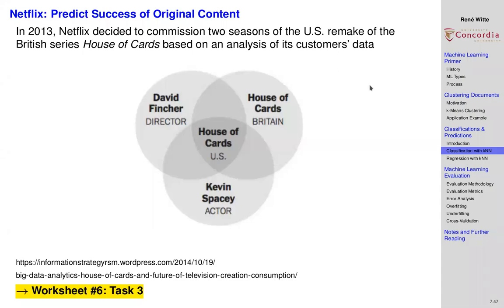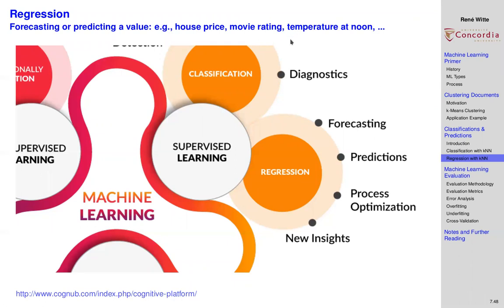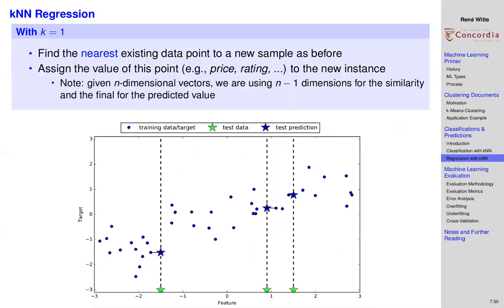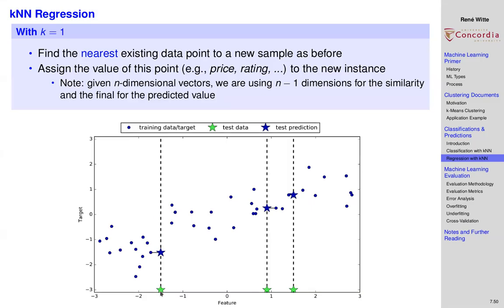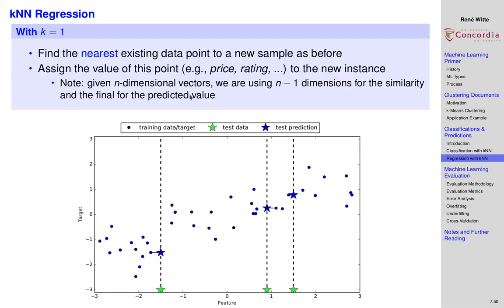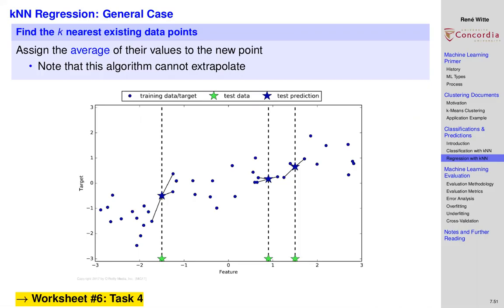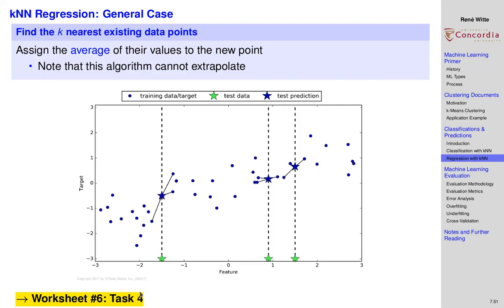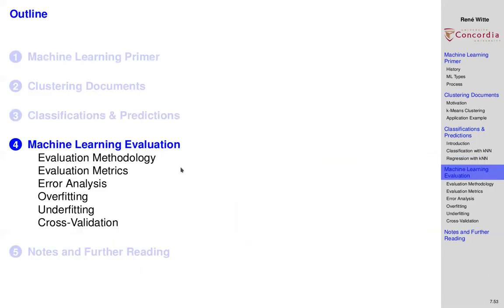Intelligent Systems: Machine Learning (6/7) | COMP 474/6741 (Winter 2020/21) | L07E06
In the seventh lecture, we start with an introduction to machine learning (ML), covering the basic ML workflow and then going into several ML algorithms and their application:
- k-Means Clustering as an unsupervised learning algorithms; with an application example on clustering documents
- kNN as an example algorithm for both classification and regression
A major concept is the evaluation of ML algorithms, which we also start in this lecture. covering metrics such as precision, recall, accuracy, and F-Measure.